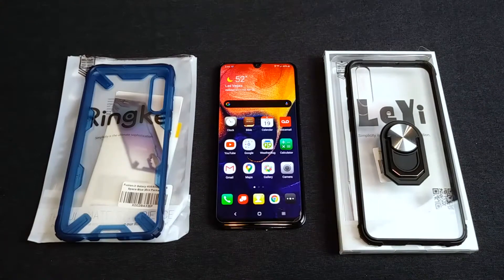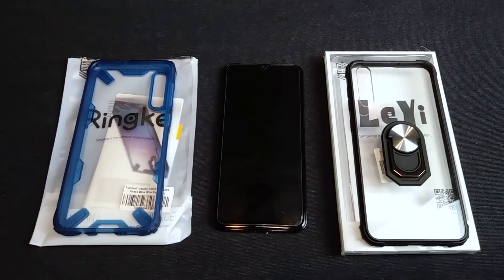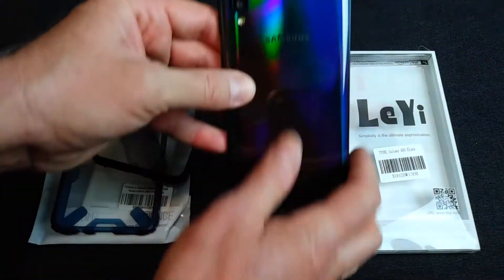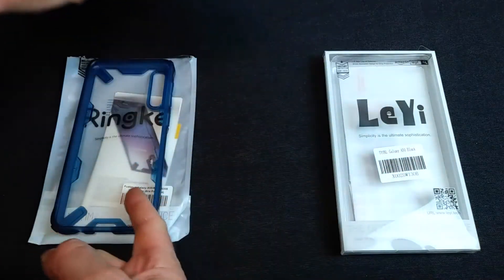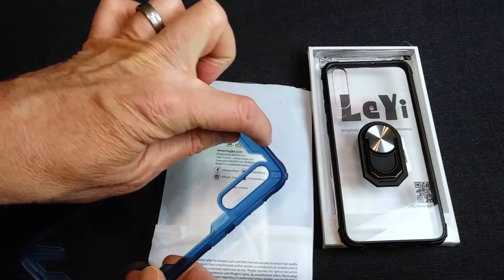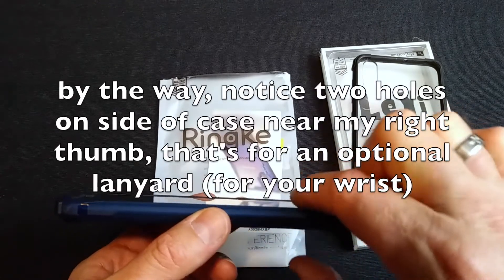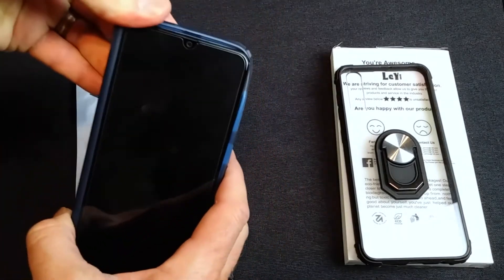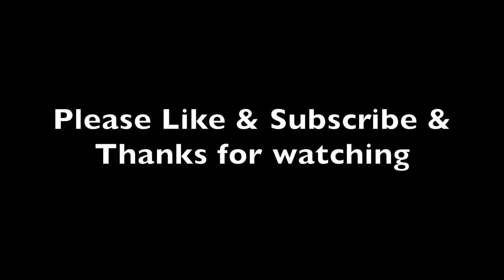Best CASES Samsung A50 Galaxy-Ringke Semi Rugged VS Leyi Phone Case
These are two of my favorite cases in the semi-rugged category, a strong case that is not too thick or thin, and preserves the slim feel of your Samsung Galaxy A50 Cellphone.
Ringke case
LEYI case:

Items I review are bought by me for my use, allowing me to give an honest explanation and review.